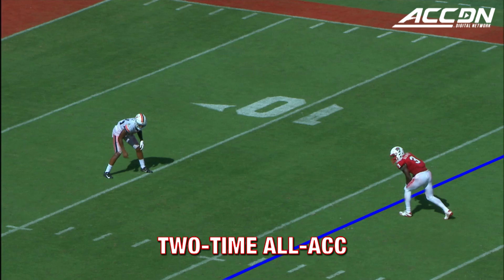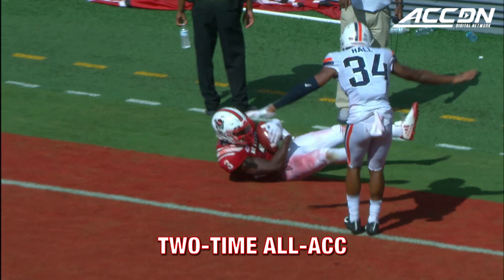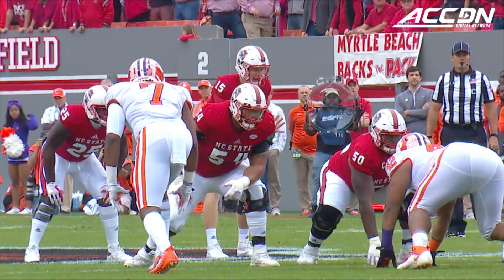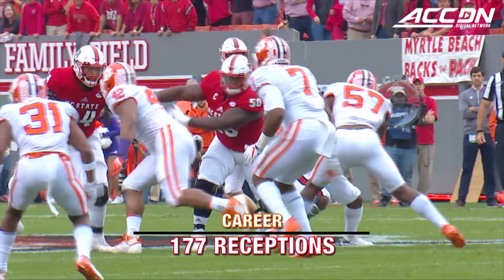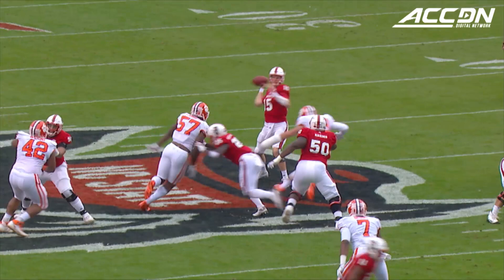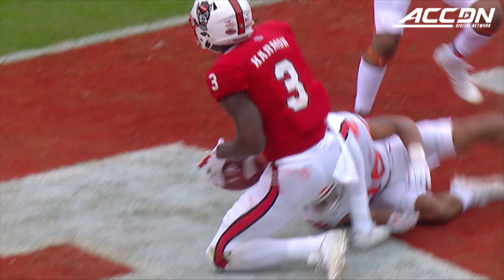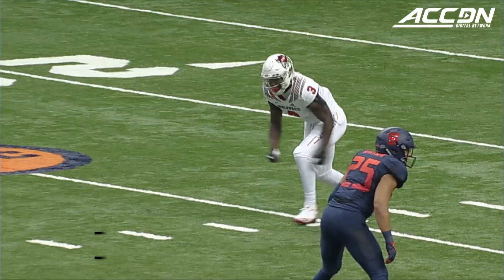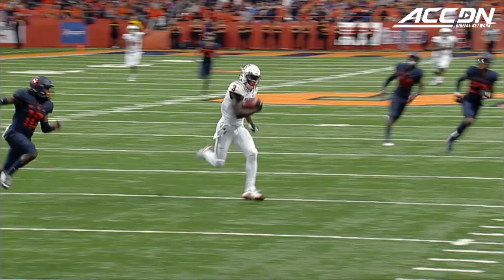Kelvin Harmon NFL Draft Tape | NC State WR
Kelvin Harmon NFL Draft Tape: Kelvin Harmon is a physically dominant receiver that is an imposing matchup for any defender. The two-time All-ACC selection had 177 receptions, 2,665 career yards and 16 receiving touchdowns for his career. Harmon brings fantastic size at 6'3" and 214 pounds and excels at catching the football in traffic. Enjoy the phenomenal highlights of NC State's 2019 NFL Draft Tape!